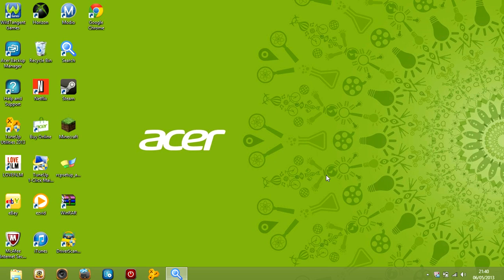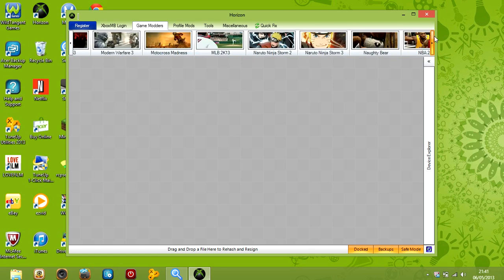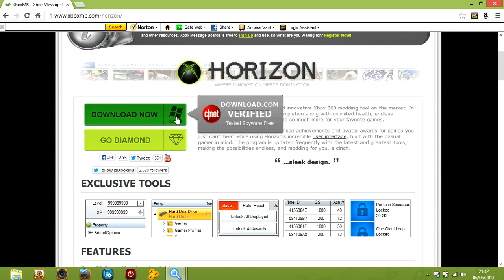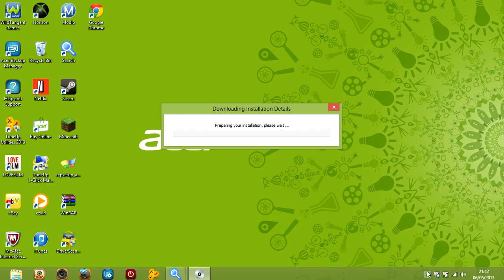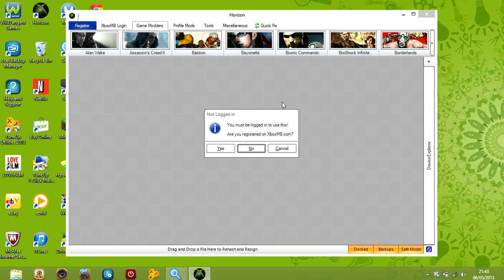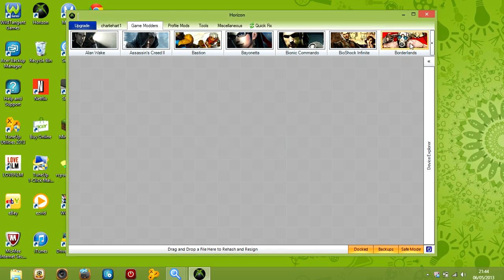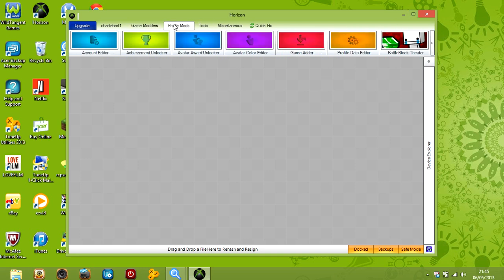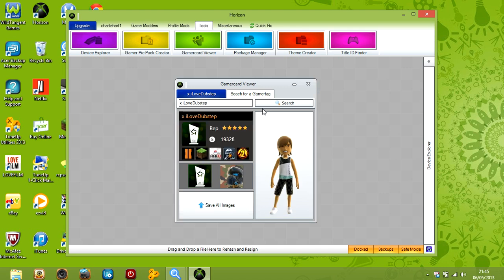how to download and use horizon